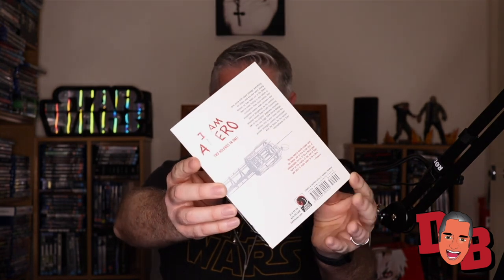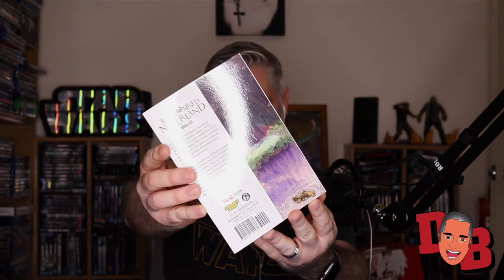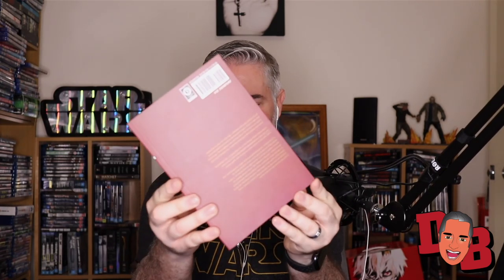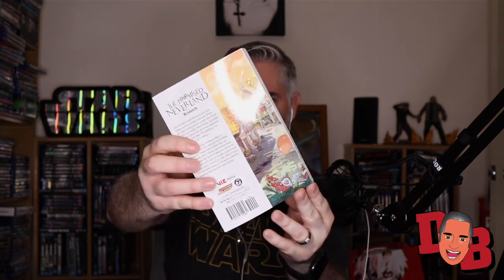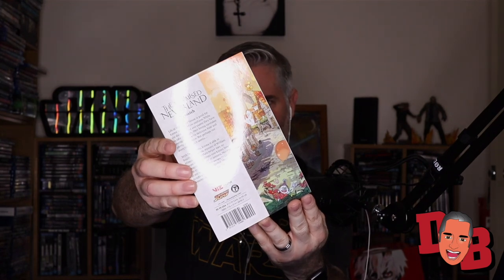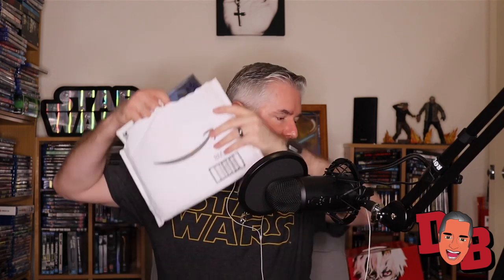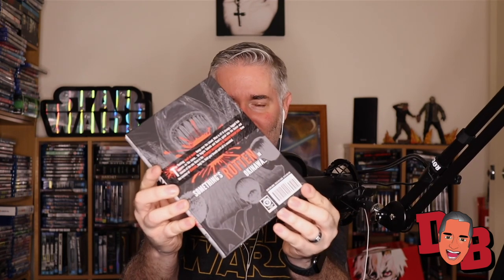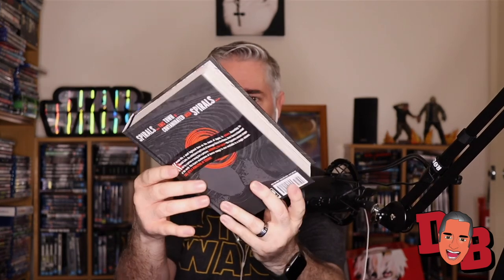Vlog 71 - Manga Haul + One Piece Unboxing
Hey guys,
More manga!
I don’t know how to stop.

My Gear:
Microphone: Blue Yeti Blackout Edition (Amazon)
Knox Gear Blue Yeti Shock Mount (Amazon)
Rode VideoMic Pro +
Rode PSA1 Podcaster Studio Arm (Amazon)
Aokur Collapsible Reversible Studio Green/Blue Screen 5x7ft. (Amazon)
Computer: Macbook Pro 15 inch (2018)
Black Foldable Computer Desk (eBay)
Edited On Final Cut Pro And iMovie
Lighting: 14” LED Ring Light (eBay)
Music Supplied (When Used) by Artlist

Thumbnail and Banner Graphic Design By Mo Hassan (companycards.com.au LAUNCHING soon)